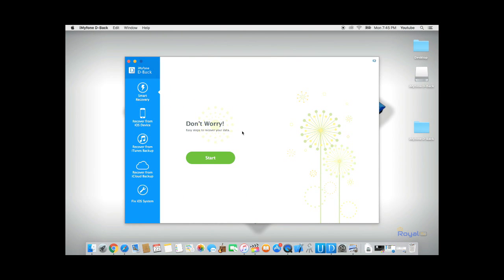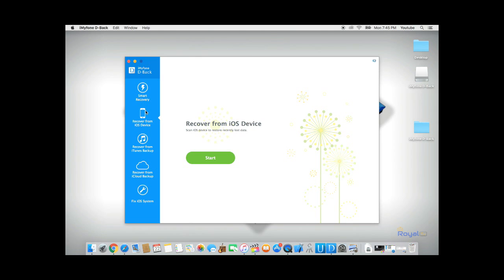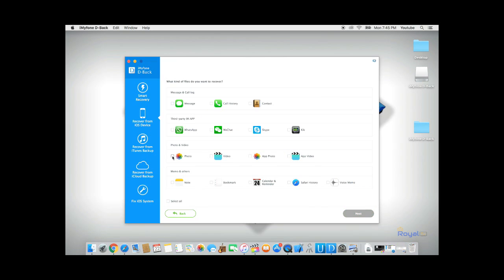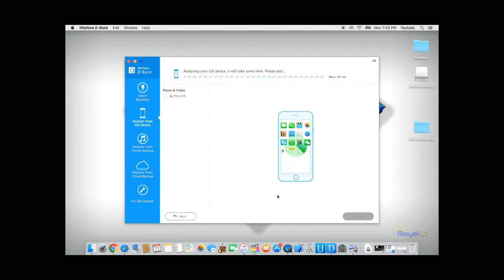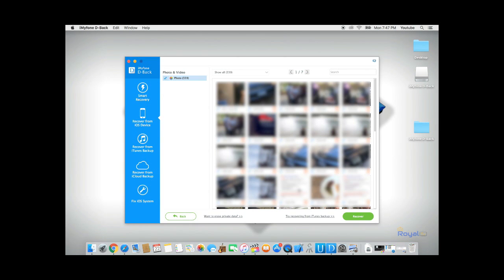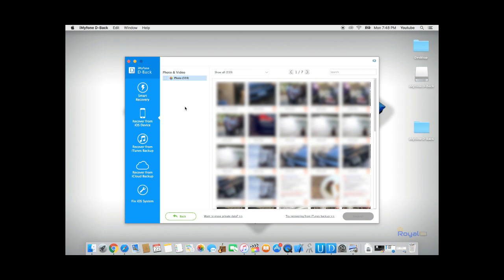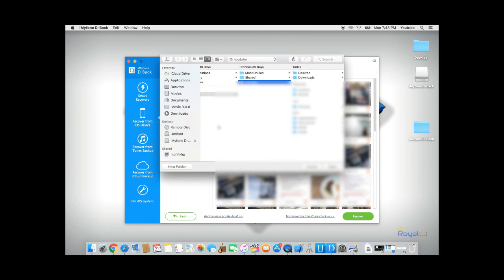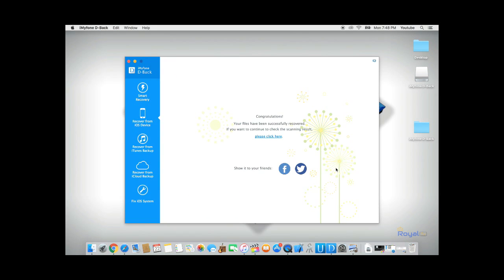How to Recover Deleted Photos on iPhone without Backup After Factory Reset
This video will take you through the steps on how to recover deleted photos from iPhone without backup after a factory reset using iMyfone D-Back iPhone data recovery tool.